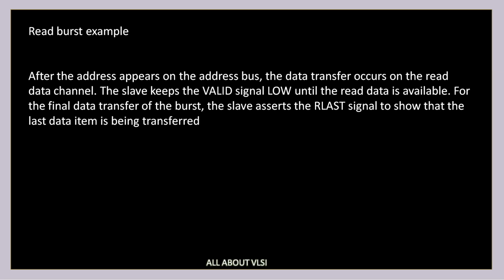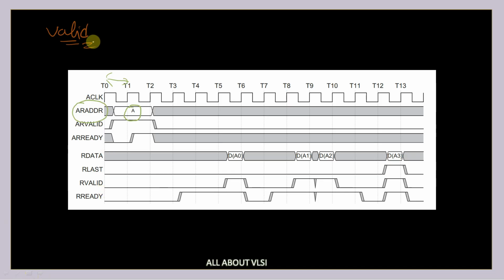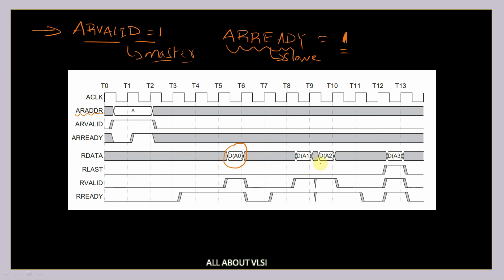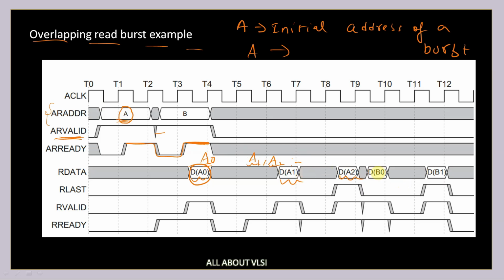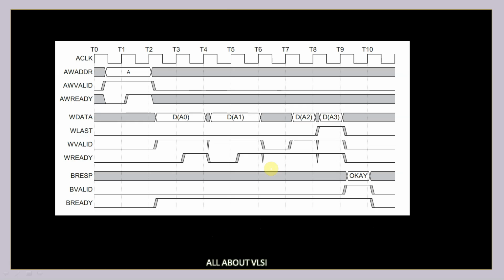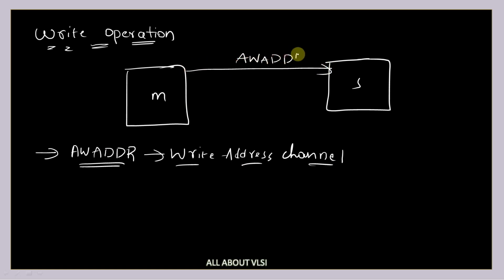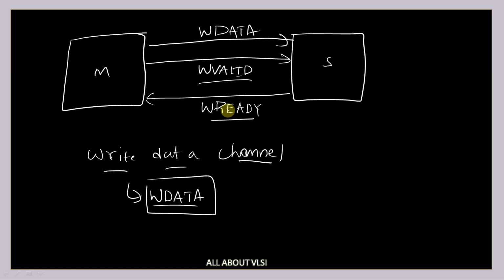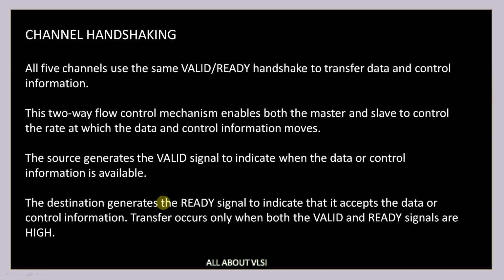AXI Write and Read Transfer | Beginner-Friendly AMBA Protocol Tutorial || All about VLSI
In this video, we break down the basic Write and Read Transfer operations in the AMBA and AXI protocols, two of the most widely used bus protocols in SoC design.

You will learn:
✔️ AXI channel architecture
✔️ Write address, write data & write response sequence
✔️ Read address & read data transfer flow
✔️ VALID–READY handshake mechanism
✔️ Why AXI provides high-performance & pipelined communication

Whether you're preparing for VLSI interviews, working on SoC/FPGA projects, or starting your AMBA/AXI learning journey, this video gives you a clear and simple explanation of how transactions work in real systems.

📌 Perfect for beginners and intermediate learners in VLSI, RTL design, and verification.

✅ 30 Hashtags